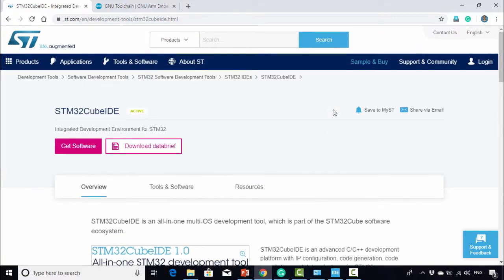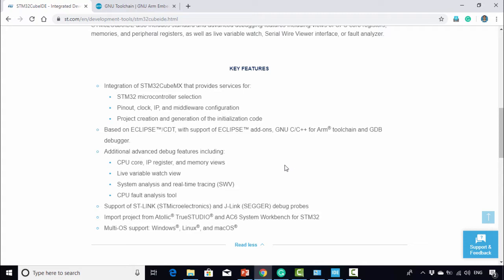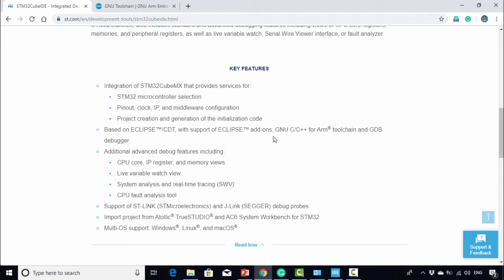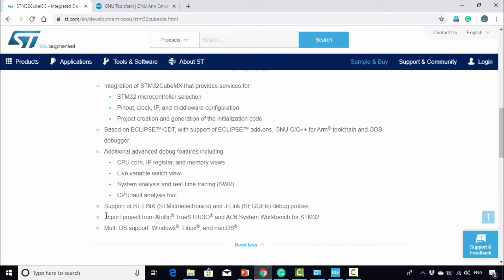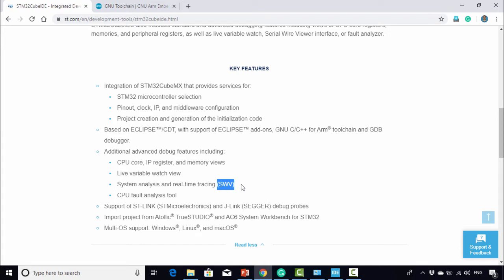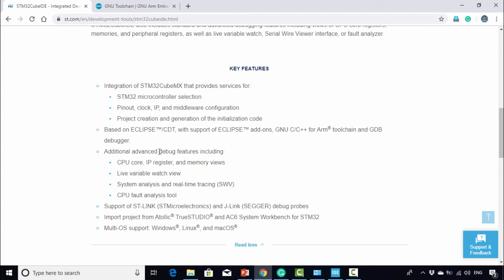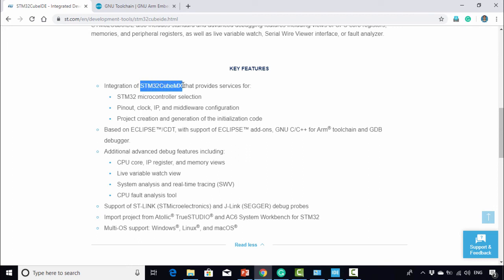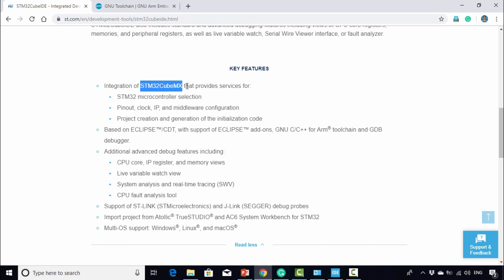Lecture 2: Key features of STM32CubeIDE